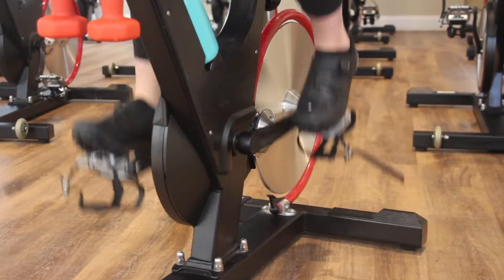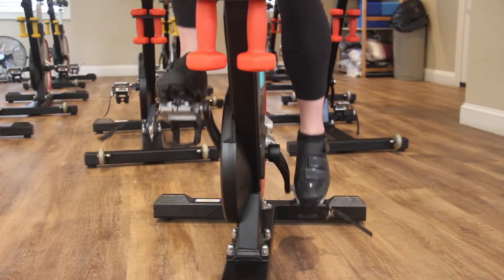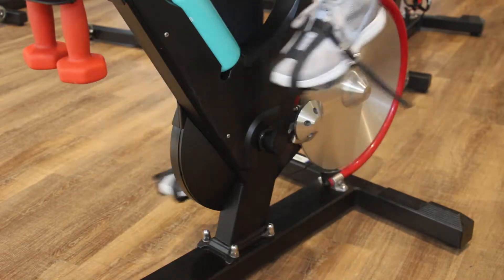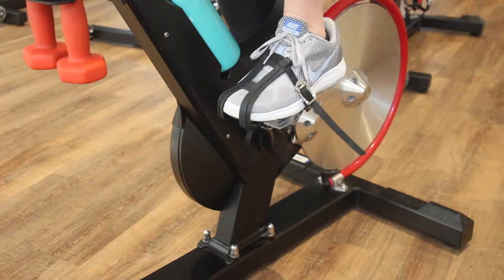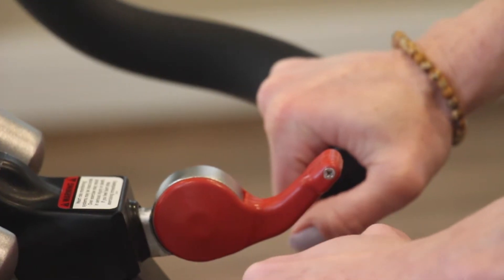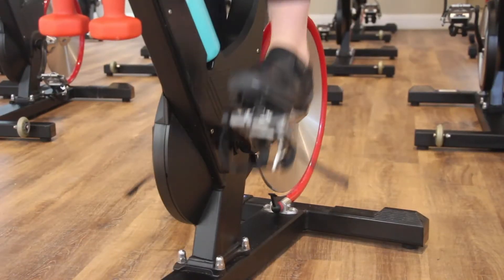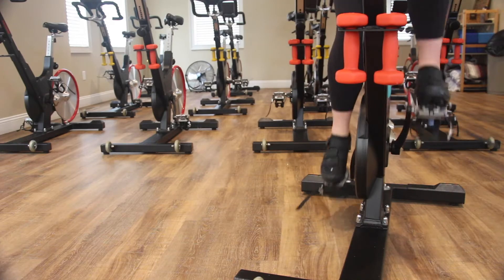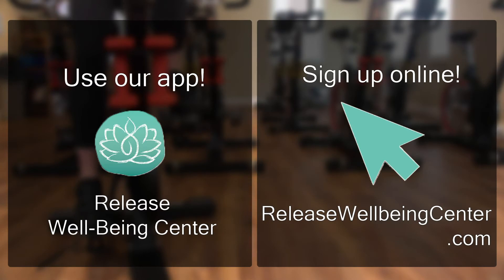Intro to Spin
Spin class provides you with an amazing workout! From the people to the music, spin will get your heart pumping. Our head of fitness Christi gives pointers to any new spin goes!